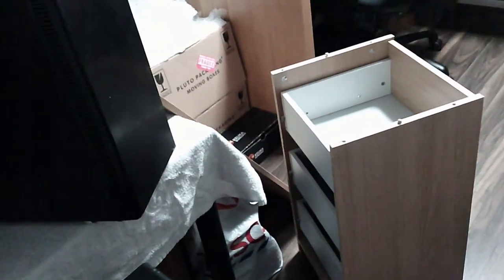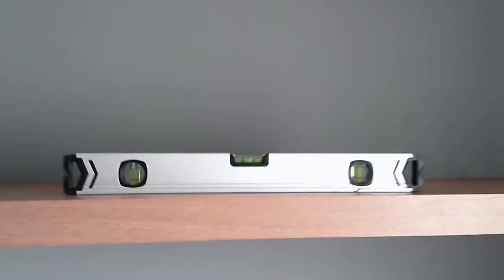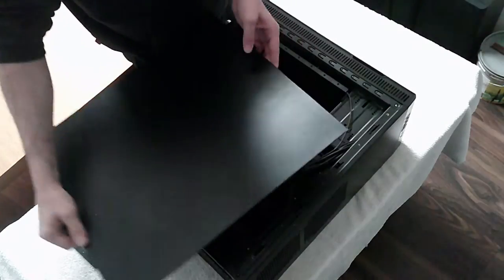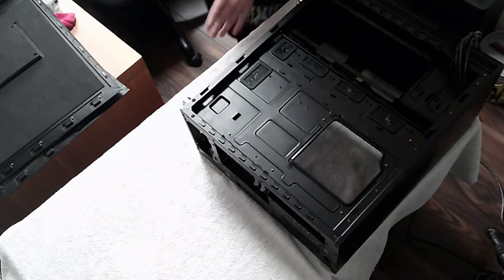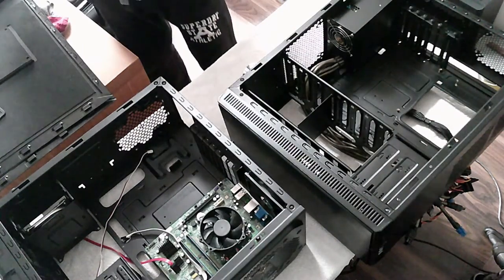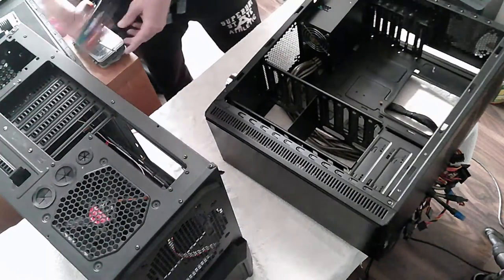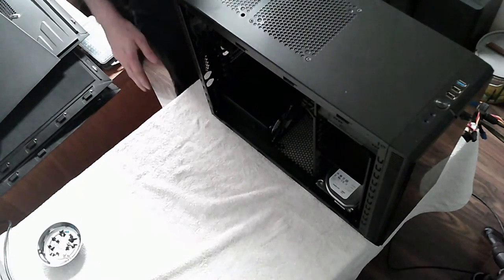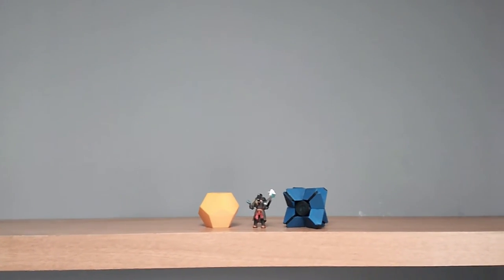How I am Upgrading My For Free PC (S2, P3)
Welcome back! This is Season 2 upgrades and giveaway PC started in this video. Hope you are enjoying the videos and please subscribe and leave any positive comments of what you want and for the giveaway what case you want the build to be in 1, 2, 3 or 4.